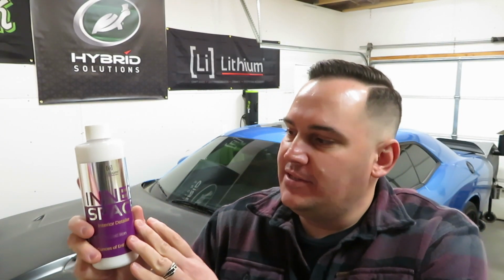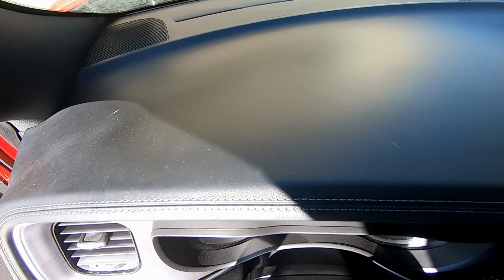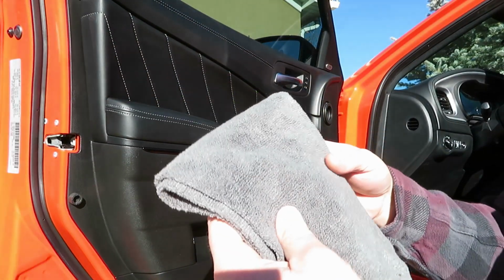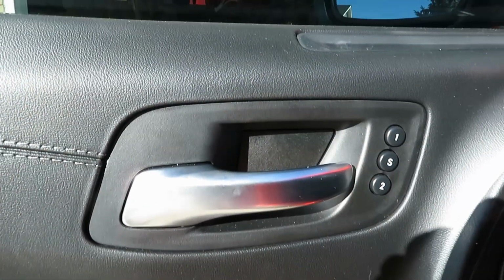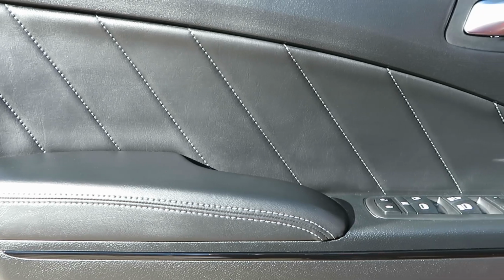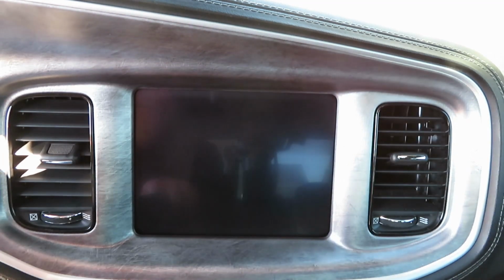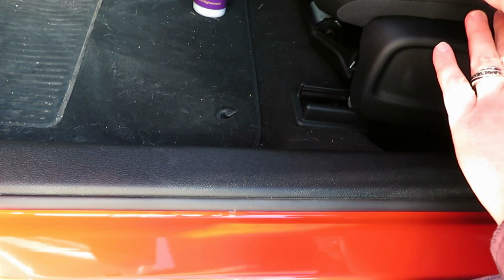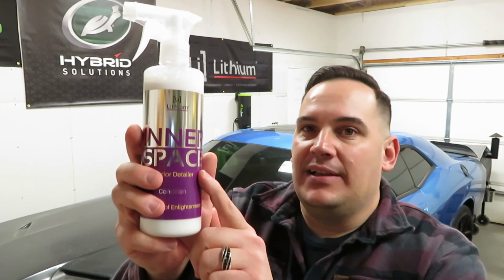Need The BEST Interior Detailer? Look No Further! Inner Space By Lithium Auto Elixirs!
In this video we will be taking a look at a GREAT Interior Detailer, Inner Space by Lithium Auto Elixirs! I would recommend watching this full review and I am sure you will be just as blown away with this product as I am!

THIS IS A MUST HAVE PRODUCT!!!
Pick up your bottle with one of the following links!